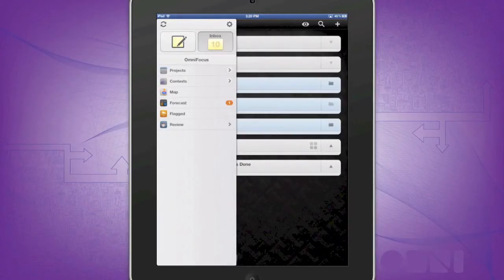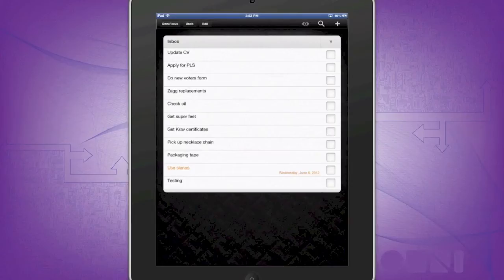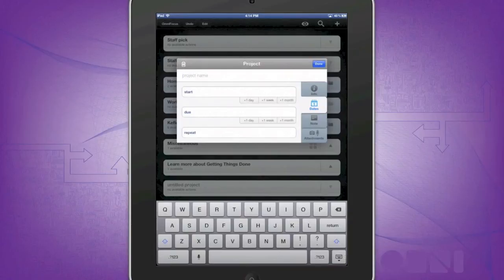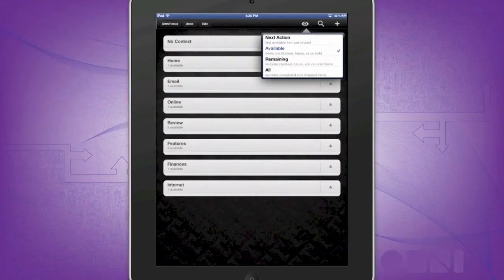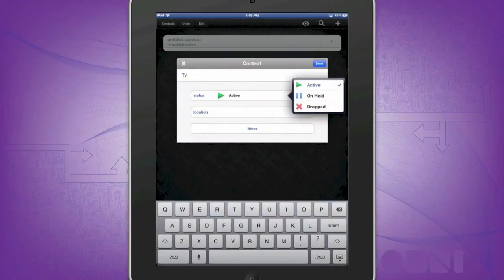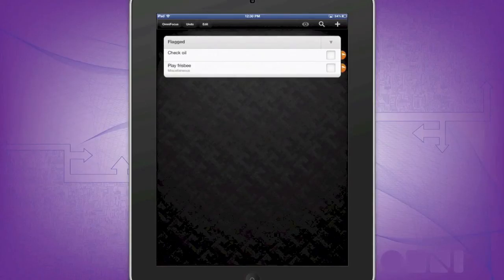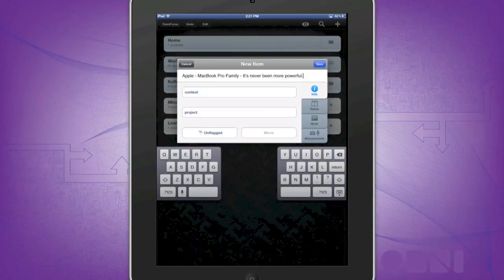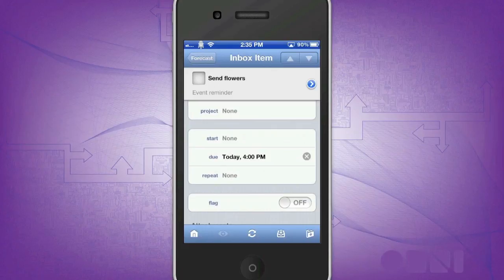Omnifocus review and quick guide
This is a review and quick guide to Omnifocus and its features. Omnifocus is a great application for getting things done. By simplifying your tasks into easily manageable projects or contexts within Omnifocus, you can save time and money as well as become more organized.